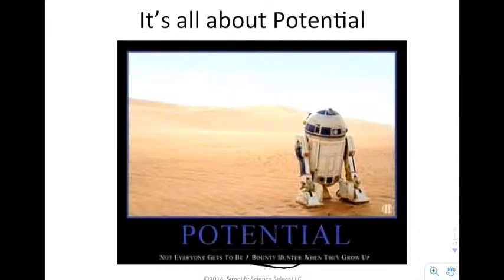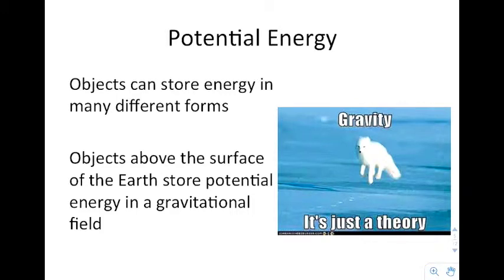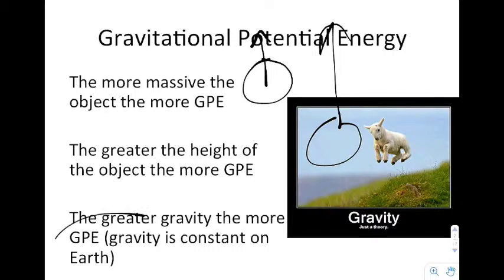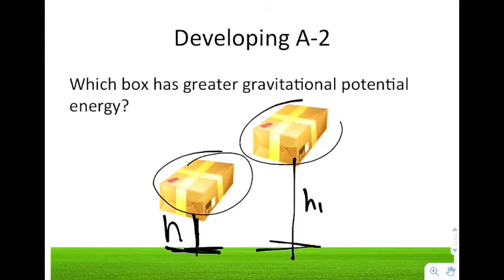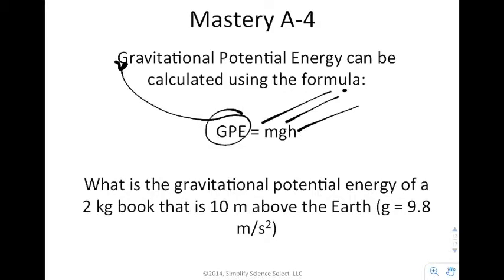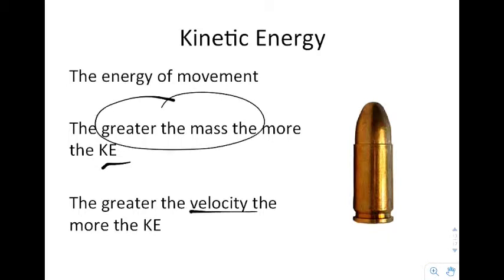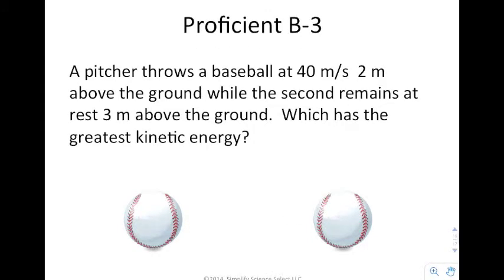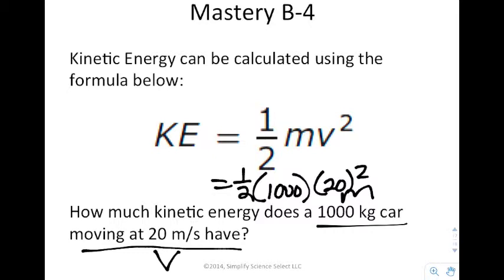IPC: P- 3.3 It's All About Potential